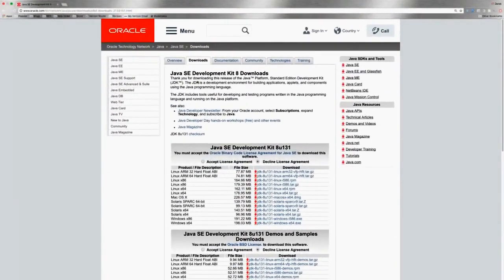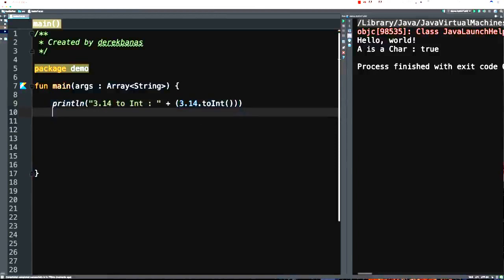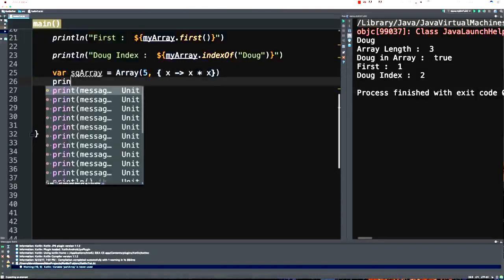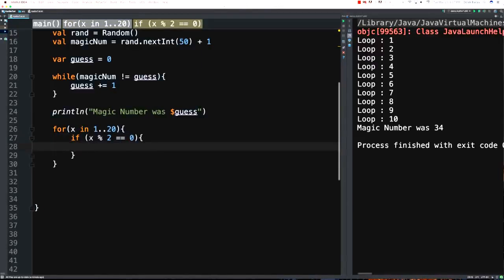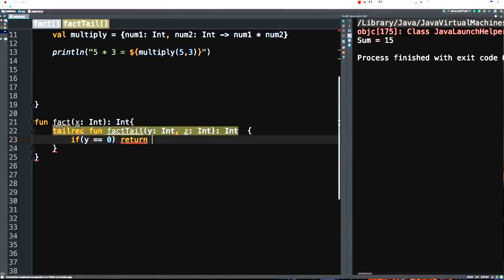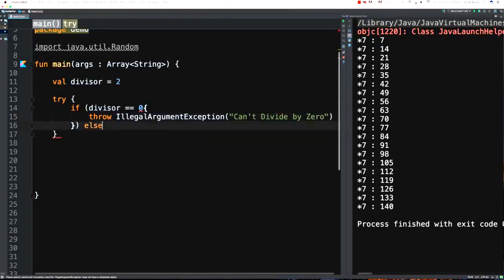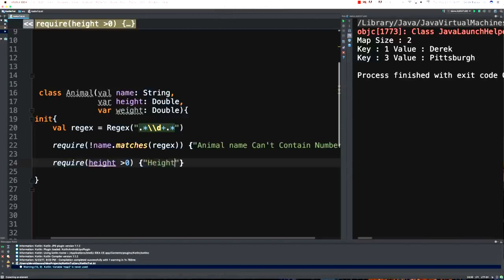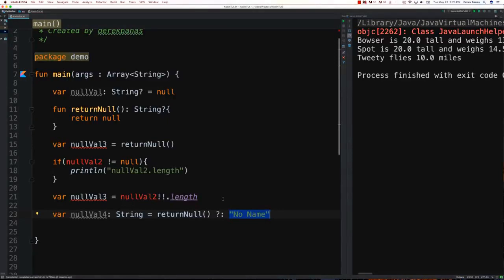Learn kotline in one video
learn the core syntax of kotline through example code